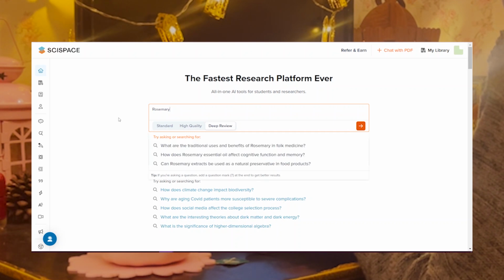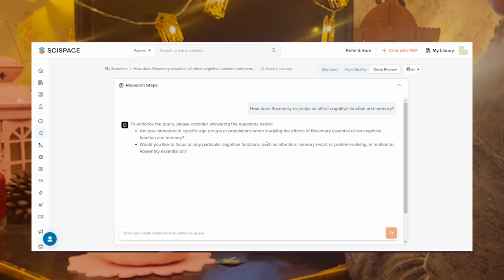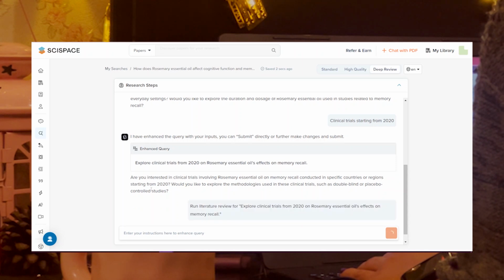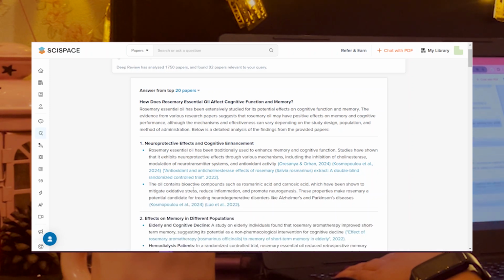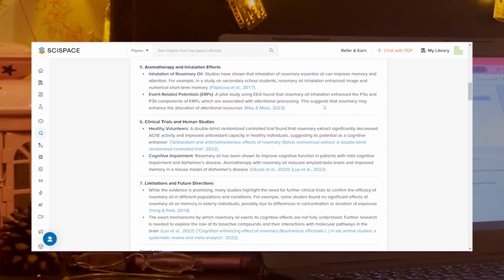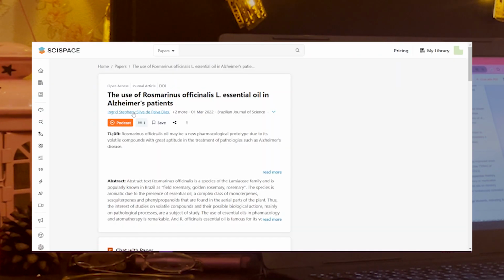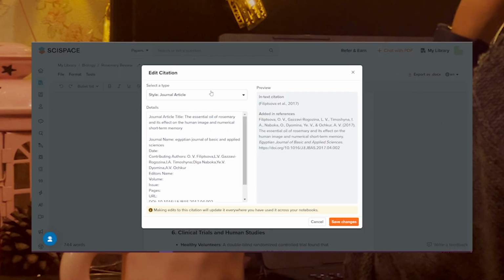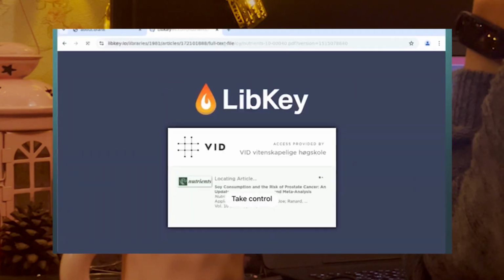Literature Review Using AI ~ Literature review using SciSpace artificial intelligence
Discover how to revolutionize your academic research with our ultimate guide on conducting a full literature review using artificial intelligence (SciSpace) for free. Learn to streamline your review process with cutting-edge AI tools that automate data collection, analysis, and synthesis. Whether you're a student, researcher, or academic, our step-by-step approach offers proven strategies to boost efficiency, uncover deep insights, and stay ahead in your field. Elevate your research game and transform traditional methods into a dynamic, data-driven process. Whether you're a student, academic, or professional researcher, these tools are game-changers for scientific writing.

📌 In this video, you’ll learn:

The top AI tools for academic writing
How these tools can help you write faster and more effectively
Features that make them essential for researchers

Save hours on writing and editing
Produce professional, well-structured research papers
Learn how to integrate AI tools into your workflow

AI tools for research, scientific writing tips, academic writing tools, AI for research papers, research paper writing help, best writing tools for academics, AI for researchers

Background Music for Video (Free)
Reem ~